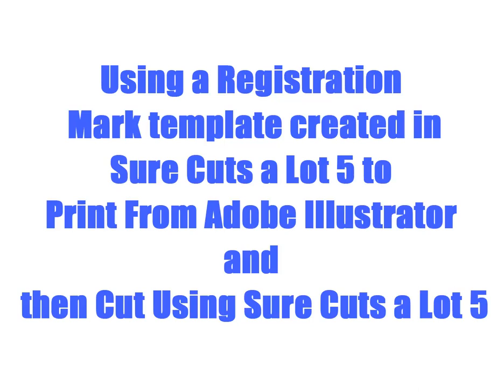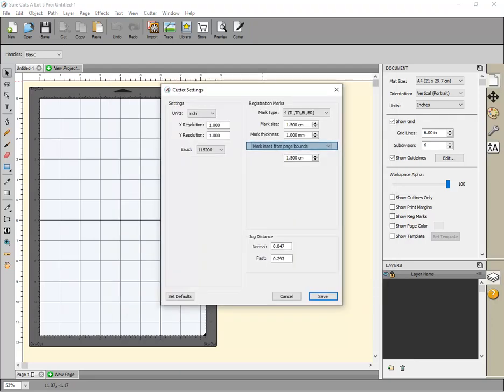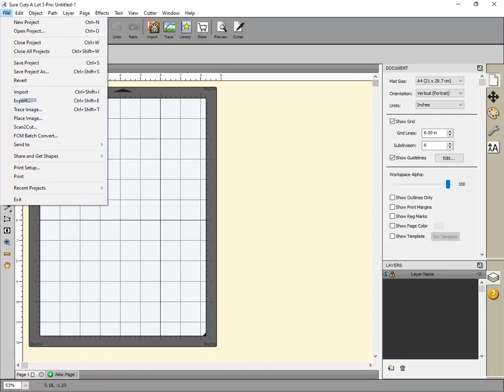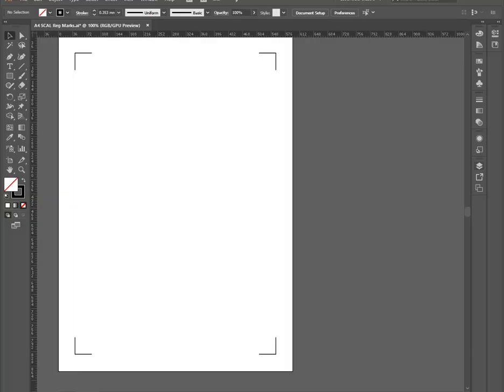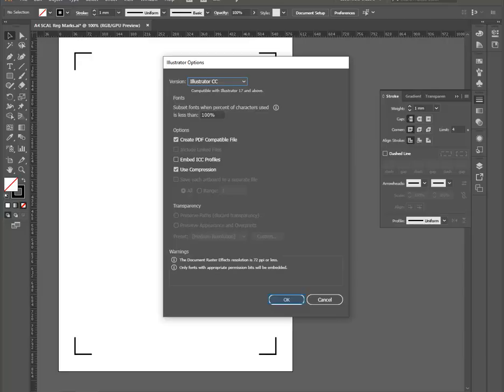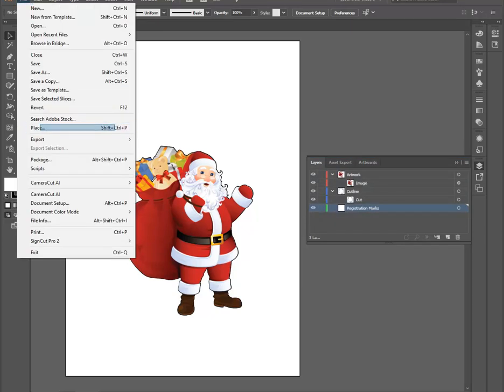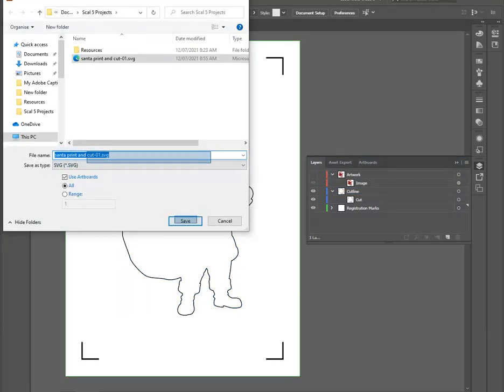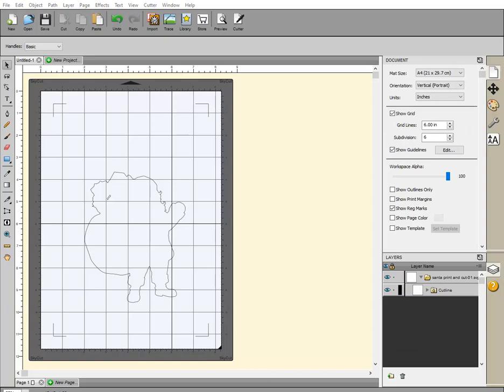Creation and Use of a Registration Mark Template File for Printing in AI and then Cutting In Scal 5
Creating and Using a registration mark template file  Created in Sure Cuts a Lot 5  to Print from Adobe Illustrator and then cut using Sure Cuts a Lot 5